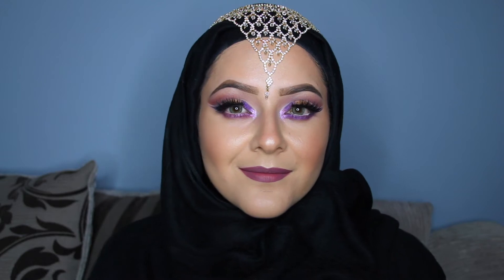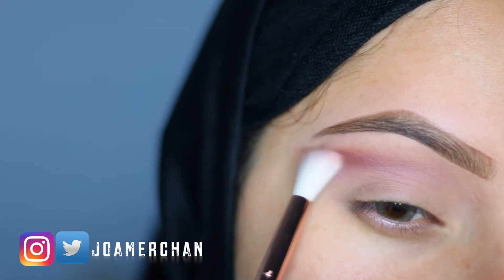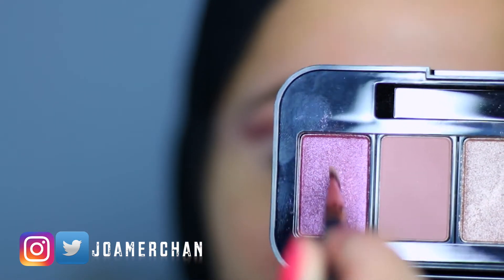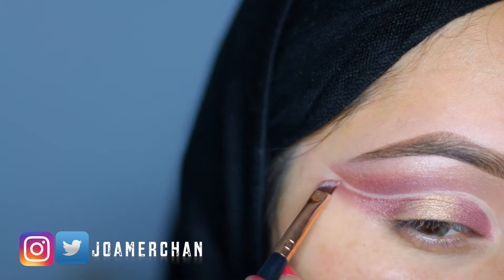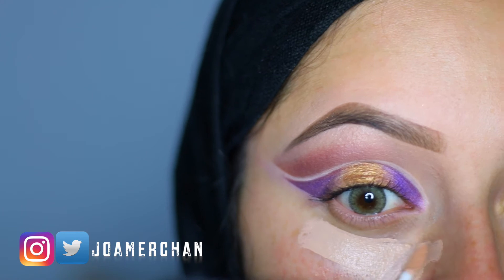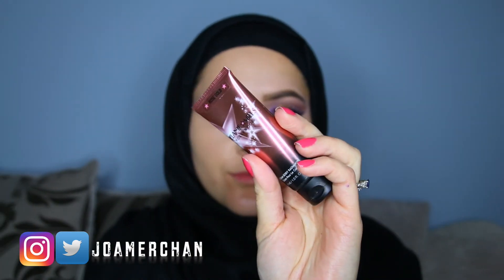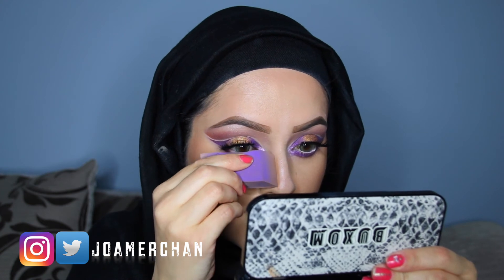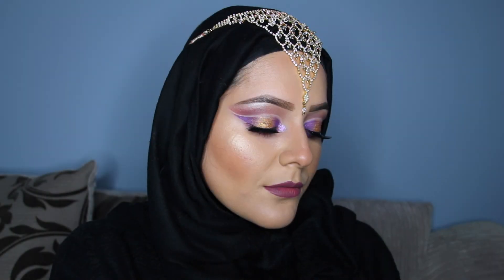EID MAKEUP LOOK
EID MAKEUP LOOK! Eid makeup! eid makeup tutorial! arabic makeup! arabic makeup look! arabic makeup tutorial! arabic eye makeup!

SIGMA BEAUTY
JOAMERCHAN

SMILE SCIENCES
JOHANA9

LASPLASH COSMETICS
JOAMERCHAN

ESQUIDO LASHES
JOAMERCH